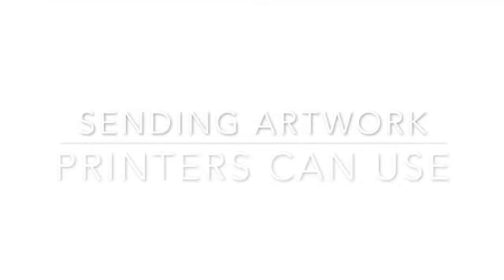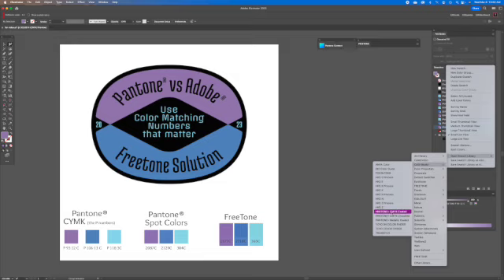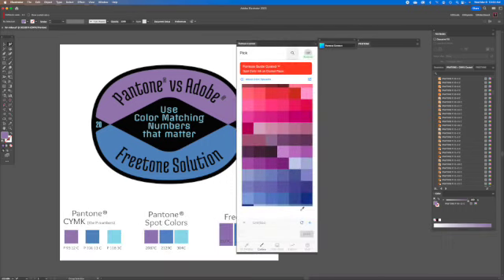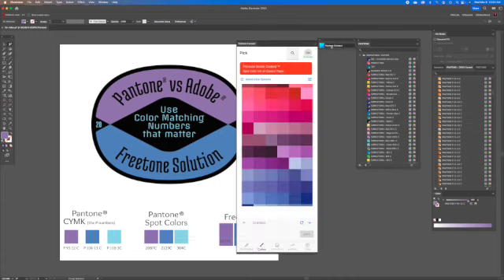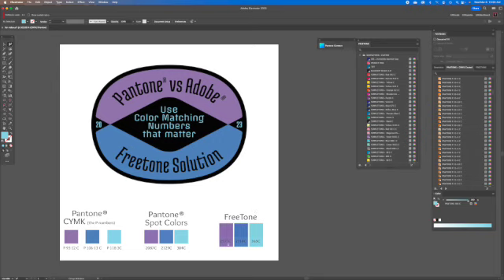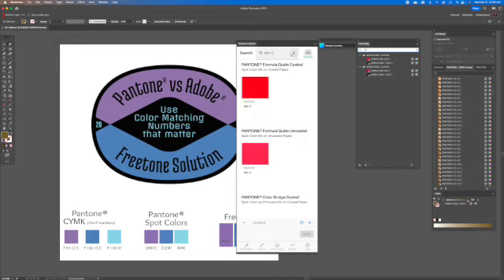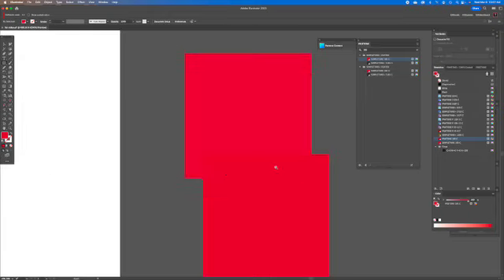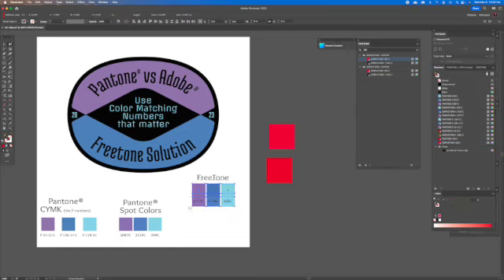Adobe Illustrator Pantone Solution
Where are my Pantone colors? Adobe Illustrator: Pantone and Adobe are not getting along. This video shows what the situation left us with and a free solution. How to use Freetone instead of Pantone Connect in Adobe Illustrator. This video shows how to use a free option to get spot colors to your printer without having to pay for Pantone Connect. Send colors to your printer that match their Pantone books they have at their presses rather than sending meaningless numbers that the printers have no reference books to compare.